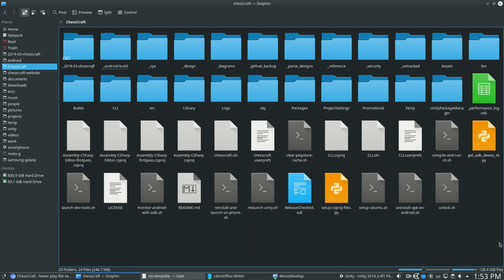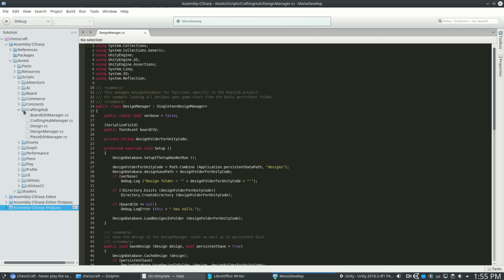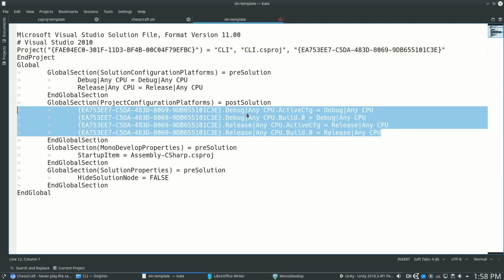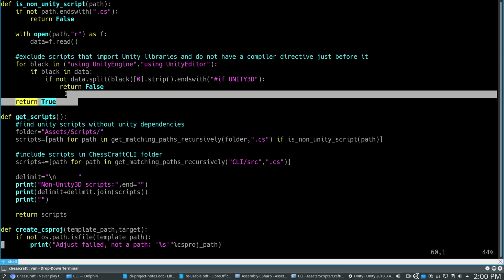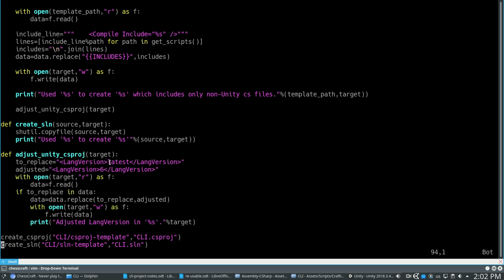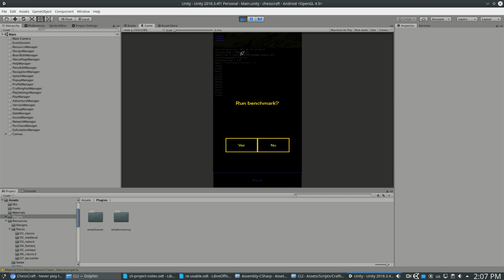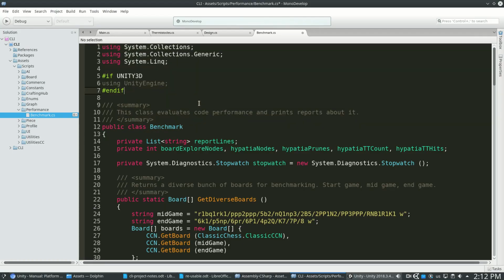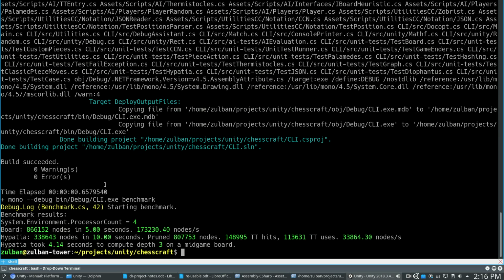Unity3D - Use UnityEngine Code for a Commandline Compilation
This video is part of a series where I show the code and Unity3D project files for my released game ChessCraft. This one is about using Unity3D code to compile a commandline application. custom compile directives, and using xbuild on Linux.

All the scripts you see in this video are shared under the MIT license. Feel free to use them, even commercially. You can find some of the script files here: